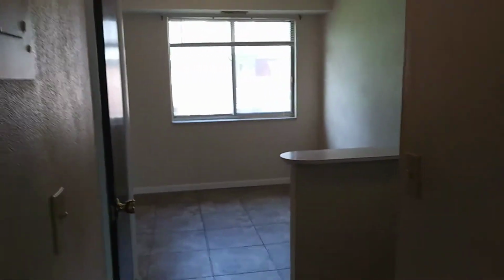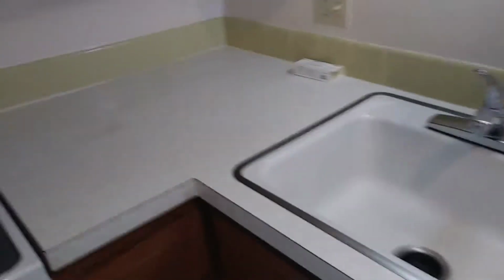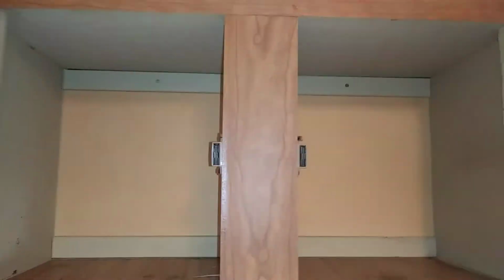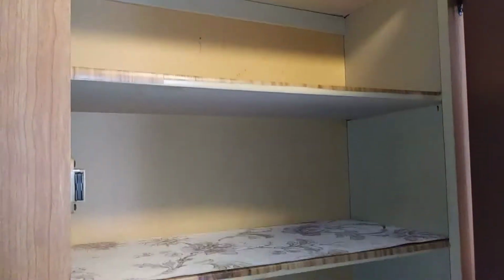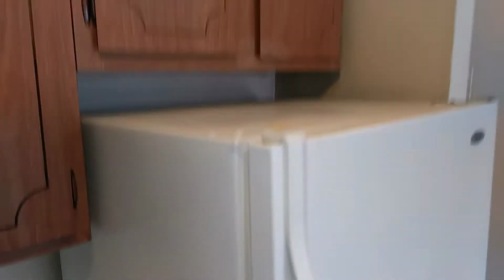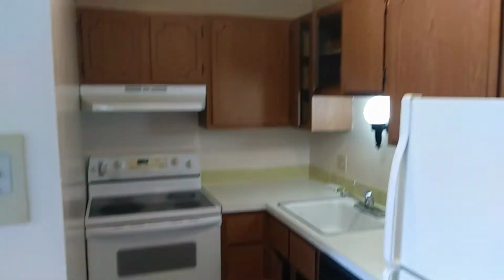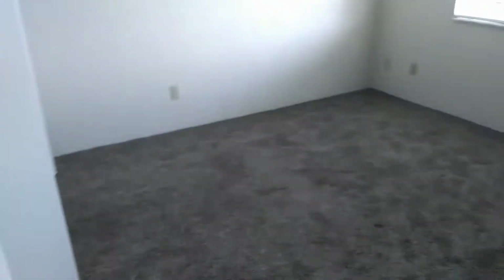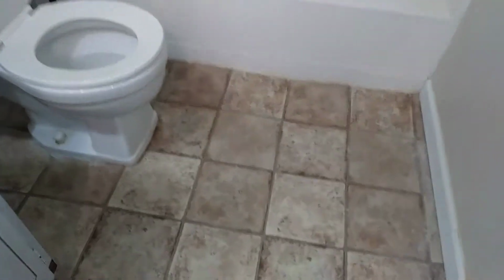2104 tower apt 202 move out